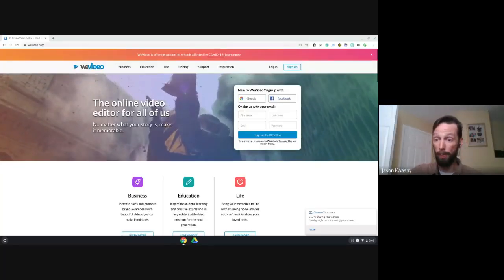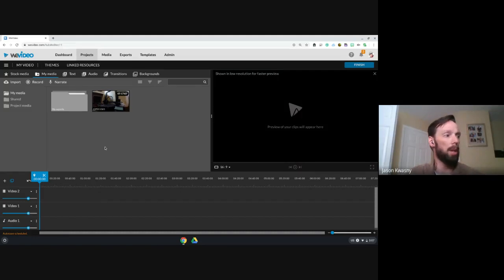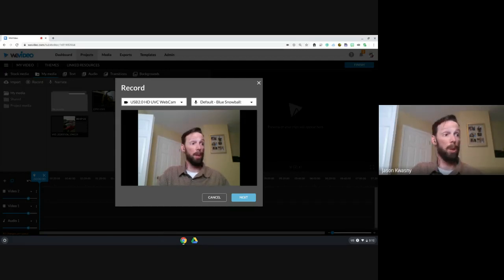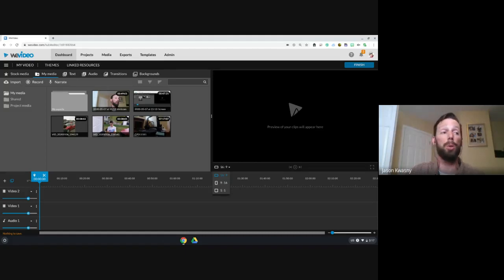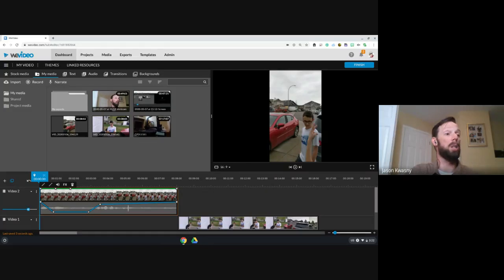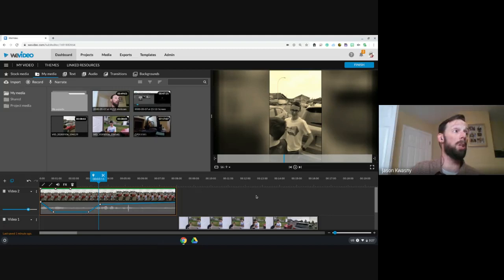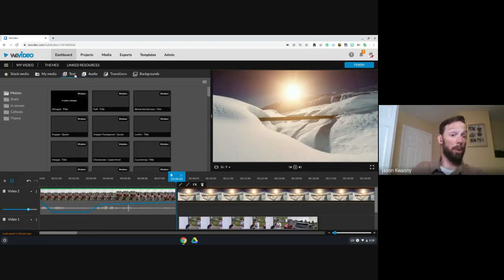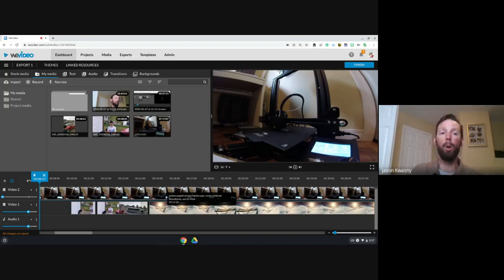New to WeVideo (webinar)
WeVideo is the cloud based video editing platform that Palliser recommends. We also have arranged for enough licensing during this disruption for all of our teaching staff (and more).  In this session I will go through the basics of starting an edit, importing clips, and working through some of the editing features that are available for you to take your educational videos to the next level.